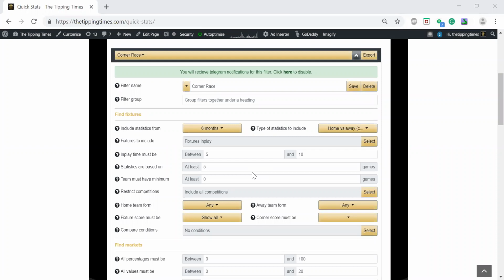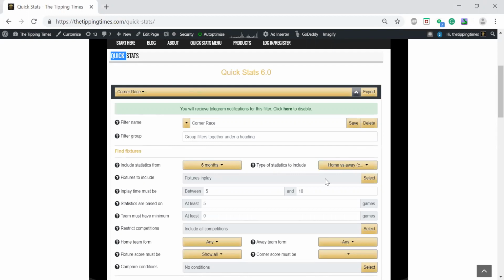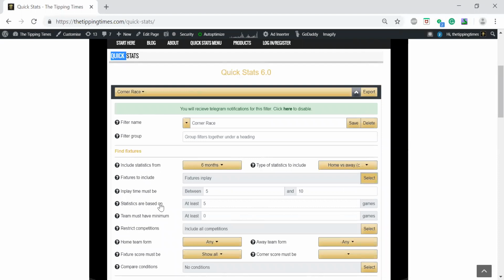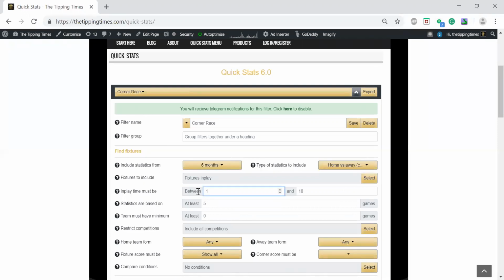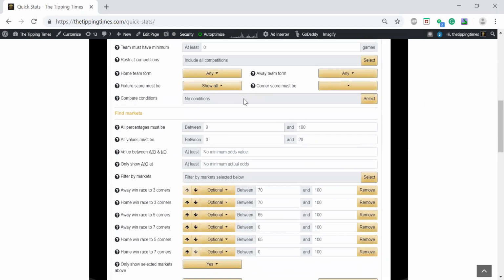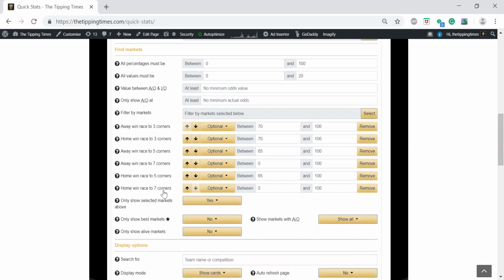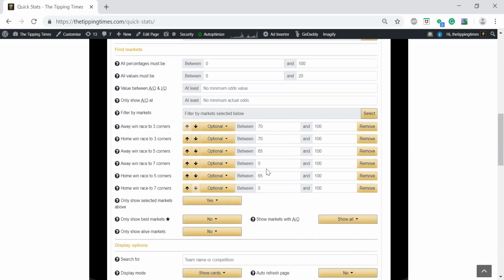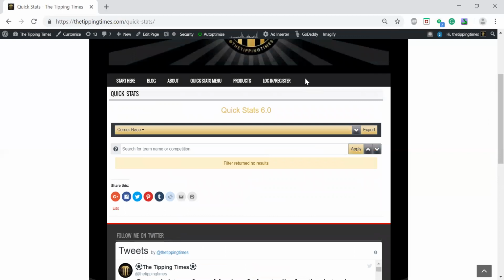Corner race to 3 & 5 (R23, R25) alternative markets on football predictions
How to set up and play the corner markets